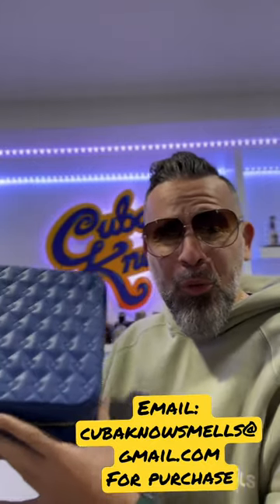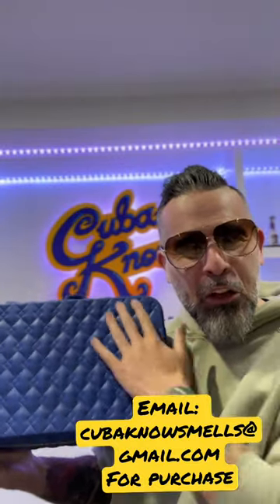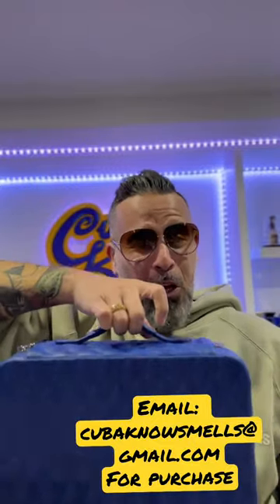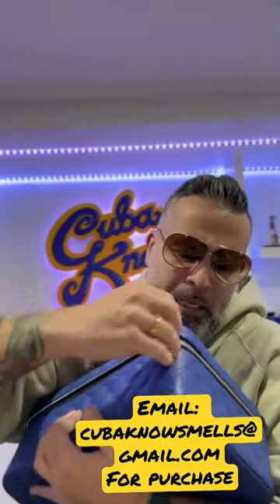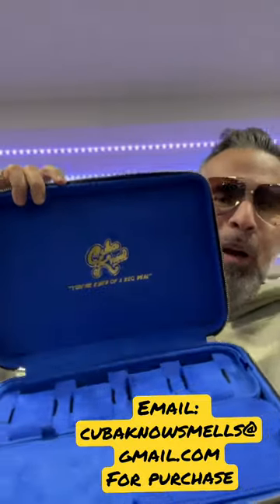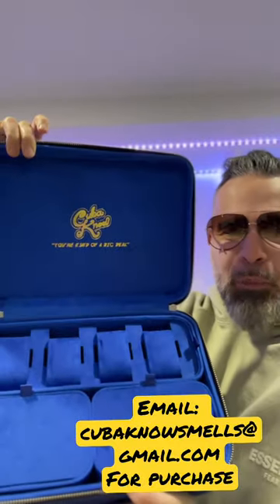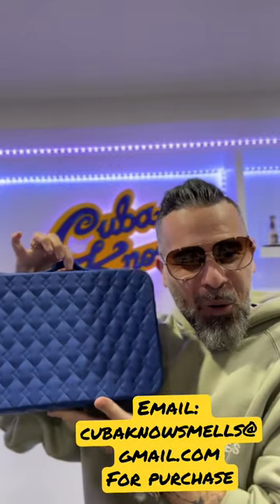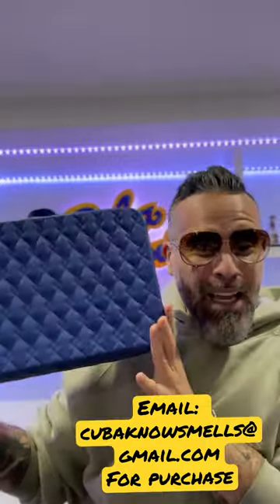The Cubaknow Jewelry Case is here!!!!